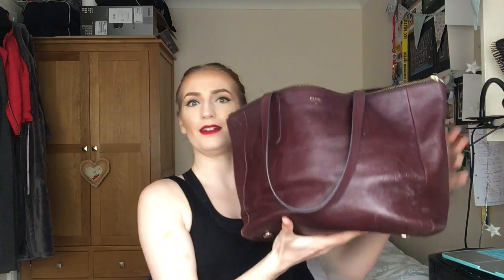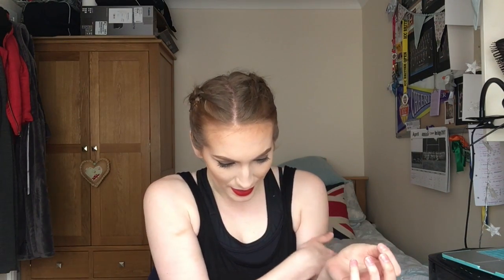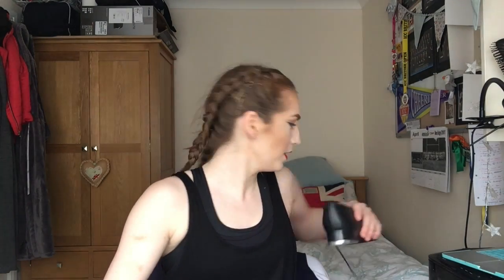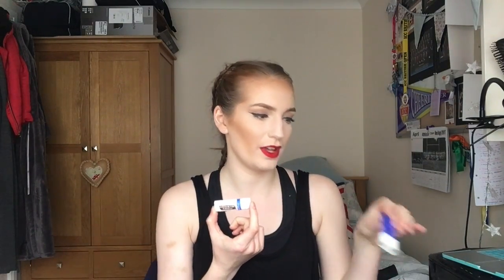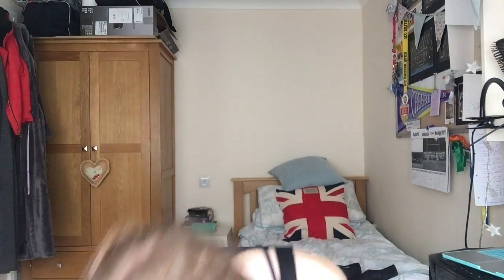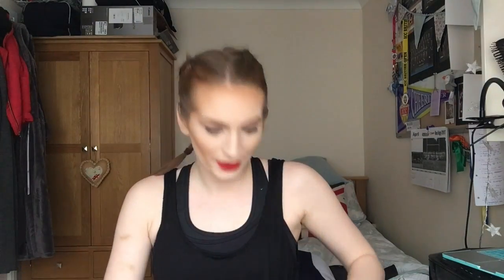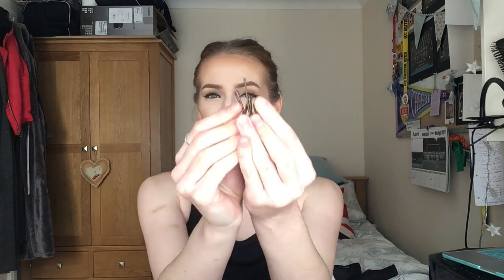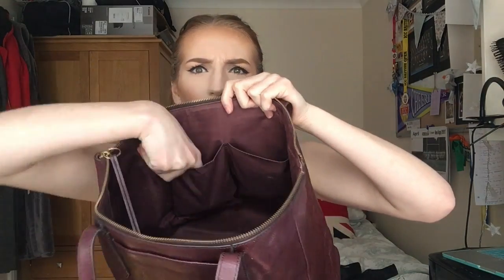Whats In my Handbag | Sophie Owen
Hello Everyone, Here is my Whats in my Bag video! This is what is normally in my bag when I go to university and have dance.

ROSIE FOR AUTOGRAPH Eau de Parfum 30ml (mine was a bigger size)
Couldn’t Find diary but some similar on Paperchase and Whsmiths
LIBERTY PRINT Medium Mabelle Wash Bag (different pattern to mine but same style)
Juice Squash XL Power Bank - Pink

Carli Bybel Deluxe Edition - 21 Color Eyeshadow & Highlighter Palette - (I have the original but it's no longer on sale)